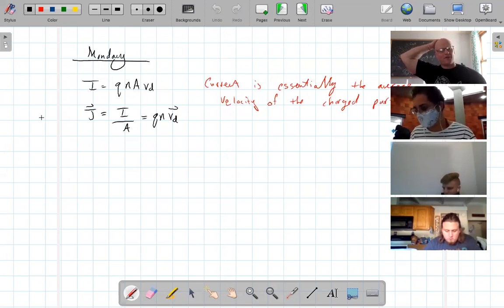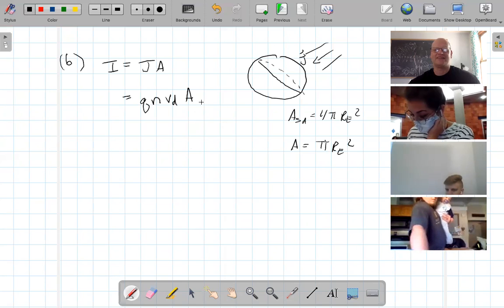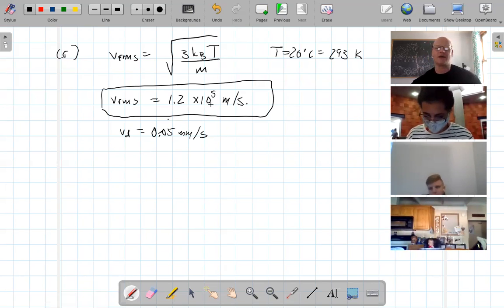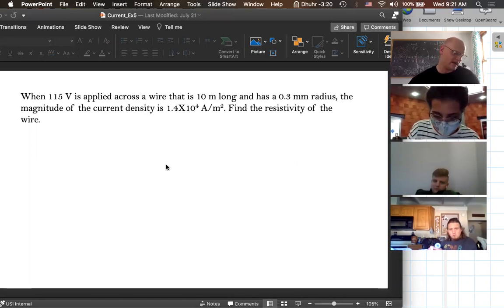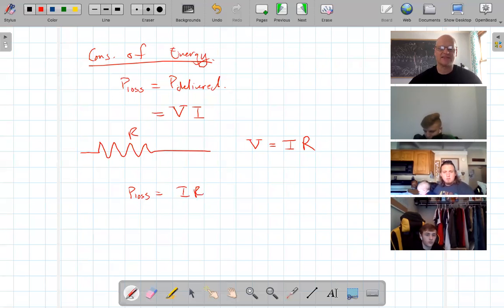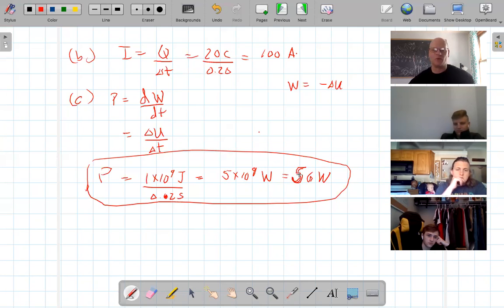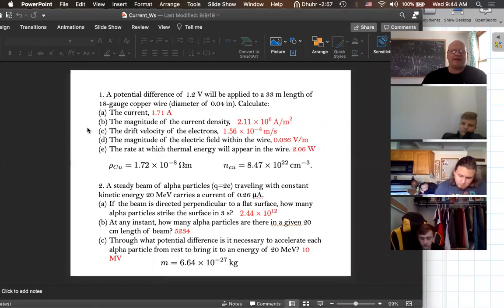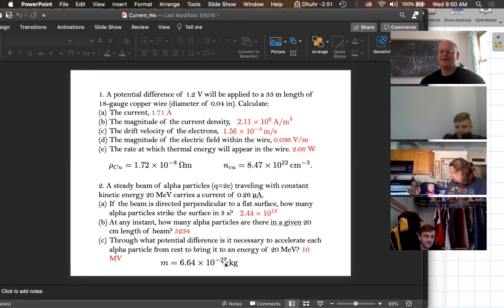PHYS206 October 14, 2020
The completion of Chapter 27. We discussed the relationship between the electric field and the current density and the power delivered and lost by an electrical component. (Again, sorry about the distractions!)